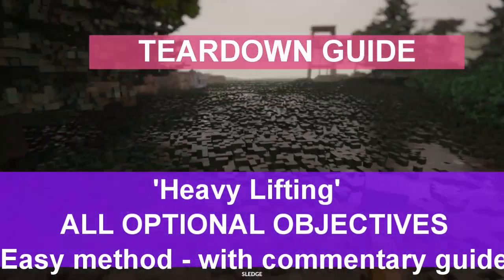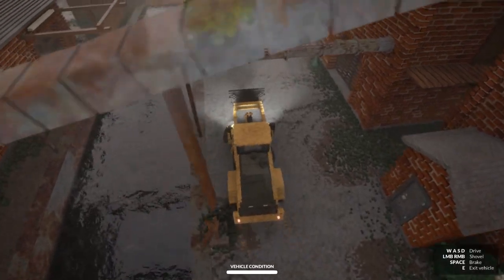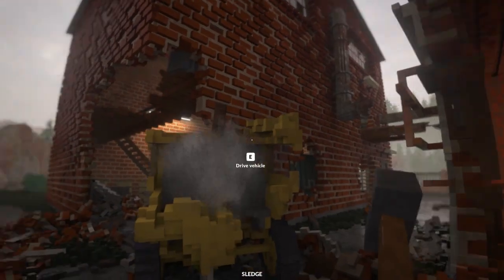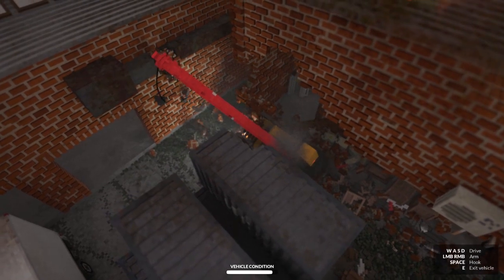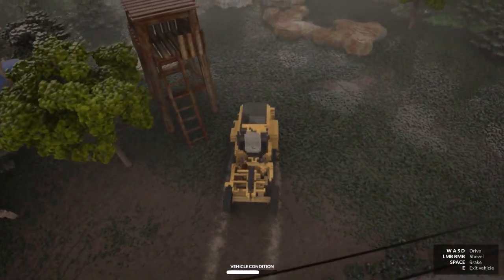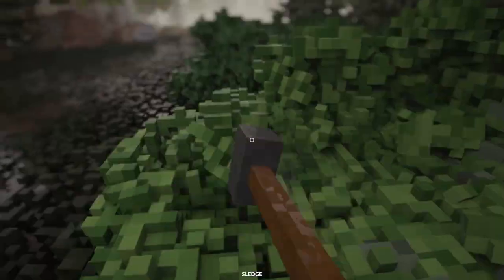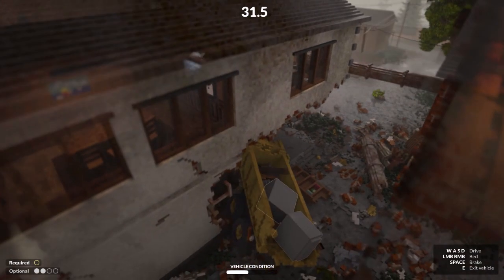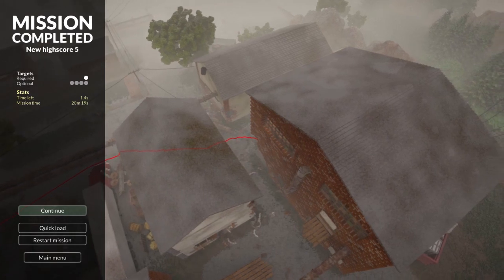Teardown Guide - "Heavy Lifting" with ALL optional objectives - the easy way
Takes a bit of work this one, but follow this guide to get this teardown campaign mission locked in with all optional objectives cleared, the easiest way. Check out my youtube channel for more teardown guides and campaign tips!

Teardown
Heavy lifting